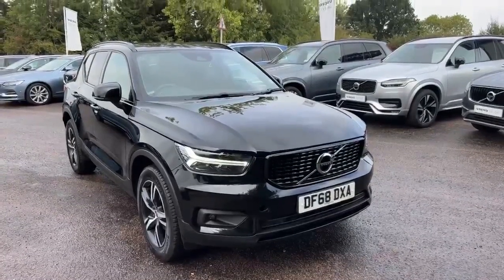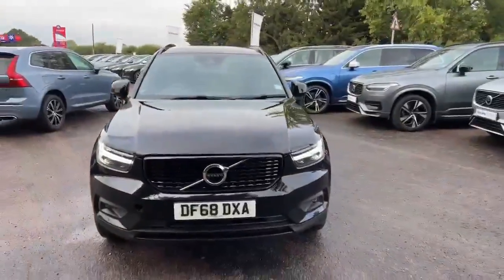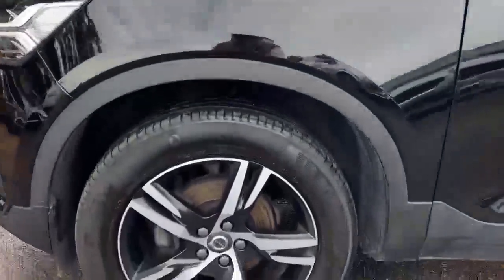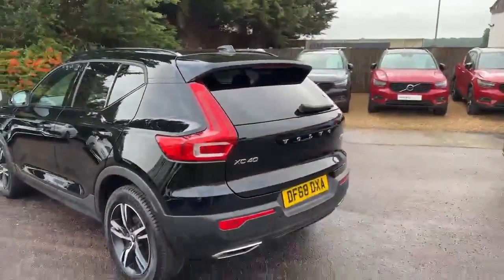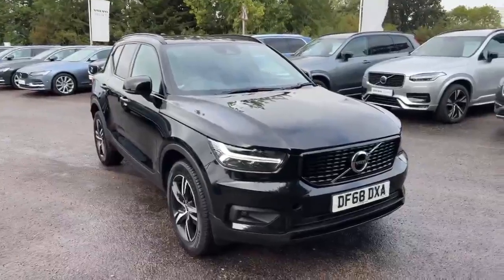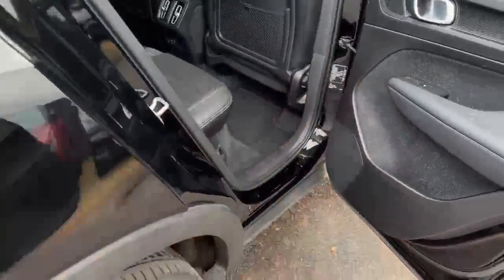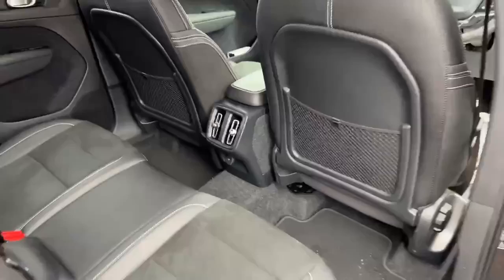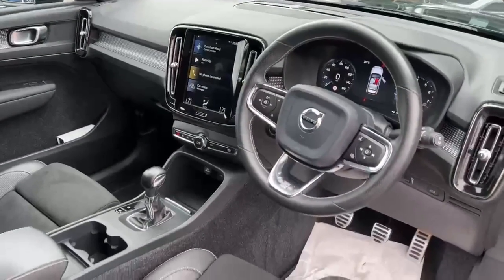DF68DXA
Downham RoadCrimplesham